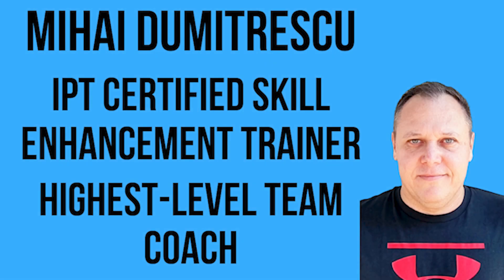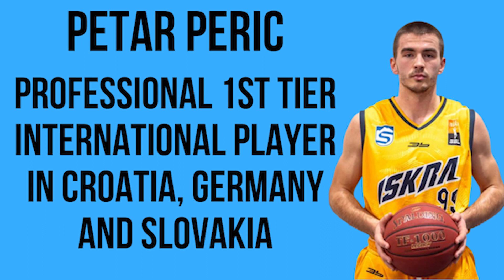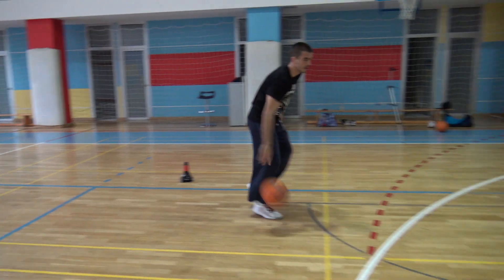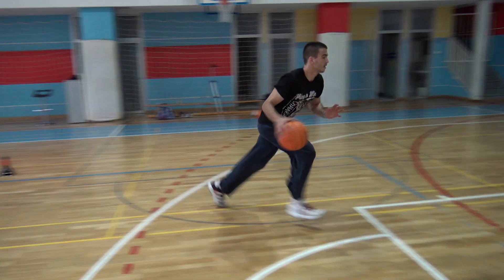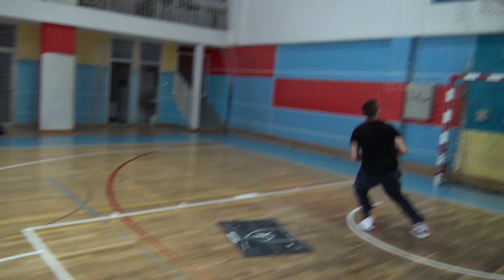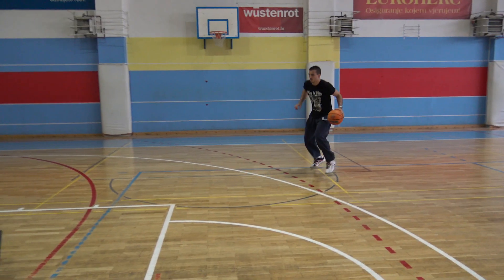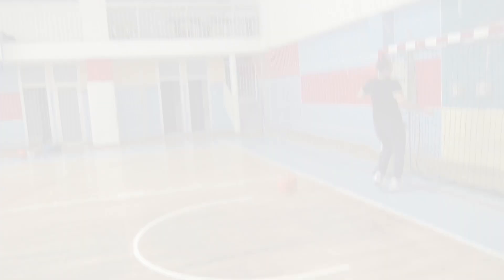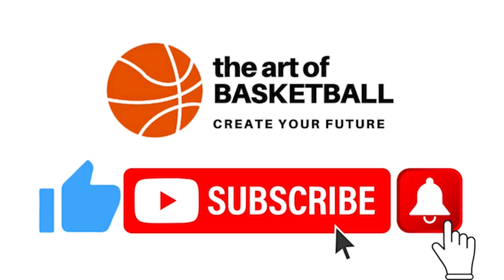The unbelievable NBA PRO HOP finish or how to jump like Derrick Rose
Do you know what is Pro Hop, and why it is so efficient?

The best NBA players use it, but if you want to look for someone doing it consistently, that is Derrick Rose, as he is able this way to cover a lot of space on the jump.

Let’s take a deeper look at what is it, and all the details behind, it so you can practice it, and make it part of your arsenal.

The Art of Basketball Channel focuses on all aspects of individual basketball training, offering all the details you need to achieve true greatness, featuring IPT Certified Skill Enhancement coach, Mihai Dumitrescu, and 1st Tier Pro player Petar Peric.

You'll learn to enhance your skills to the NBA level, learn the game in all its details, achieve the perfect body composition, eat perfect for recovery, and become a world-class athlete.